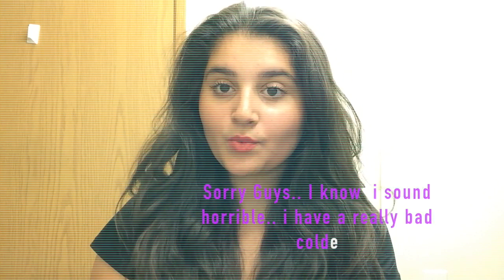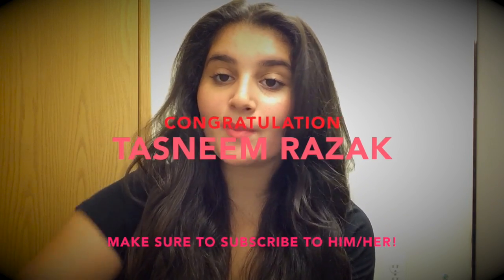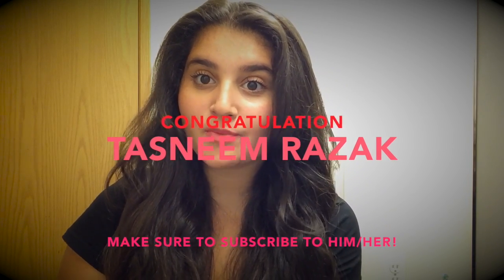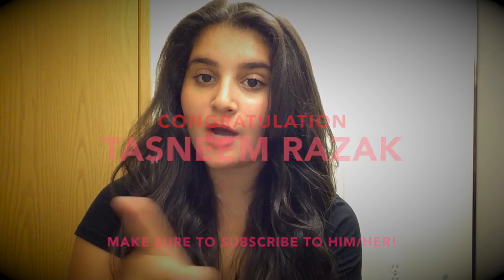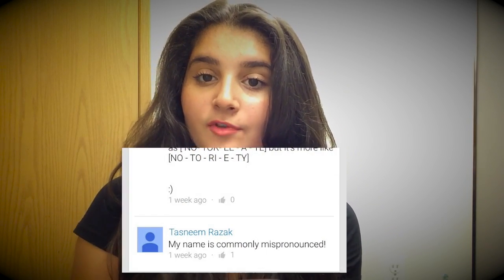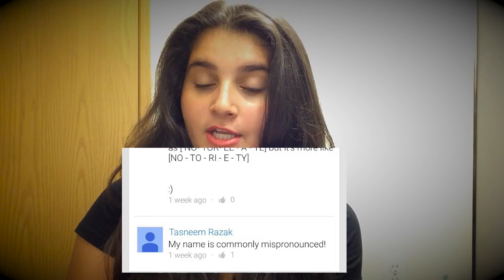Lash Sensational Maybelline NY| Demo!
Open Me !

Make sure to leave a comment to be able to win a shoutout in my next video! [Picking Random]

Ask: Kawsar90210

xoxoxo